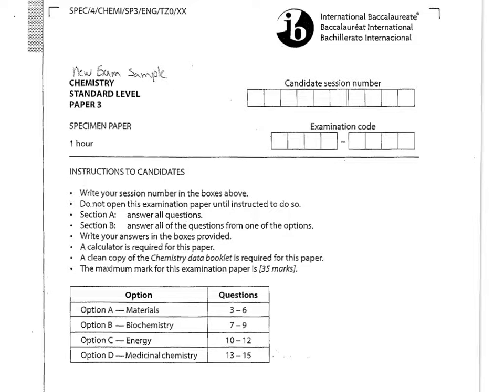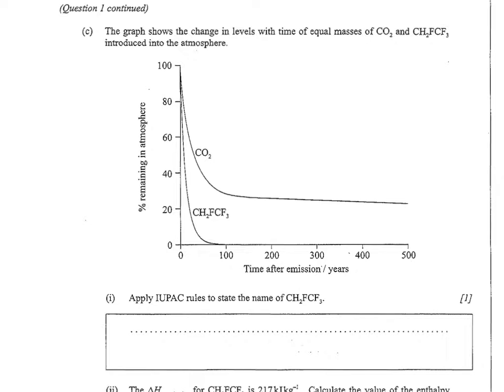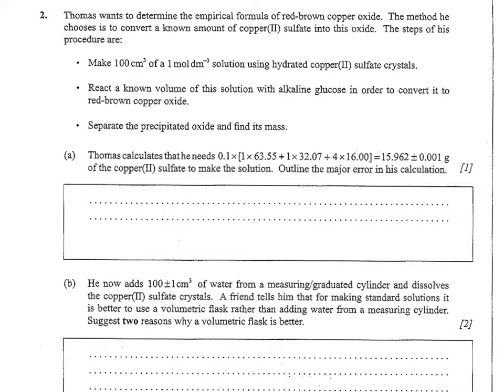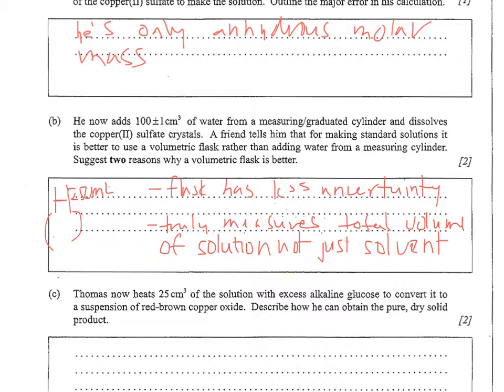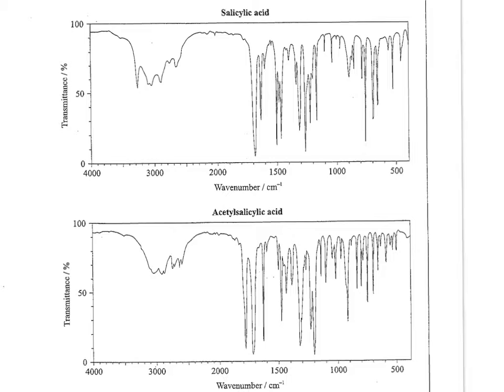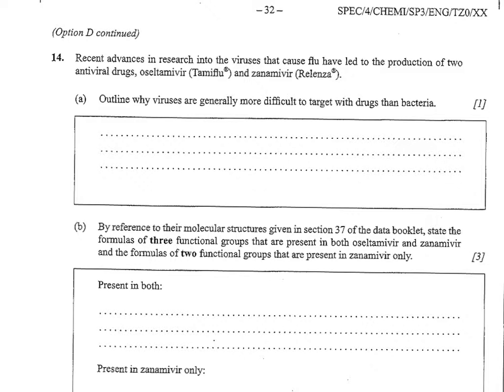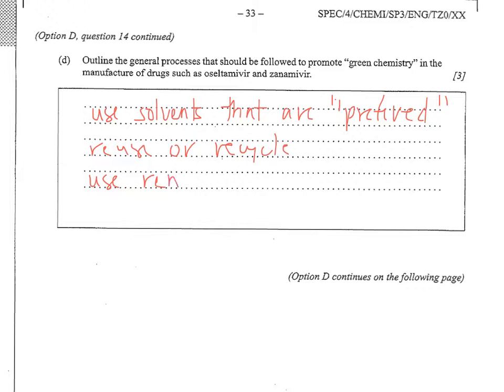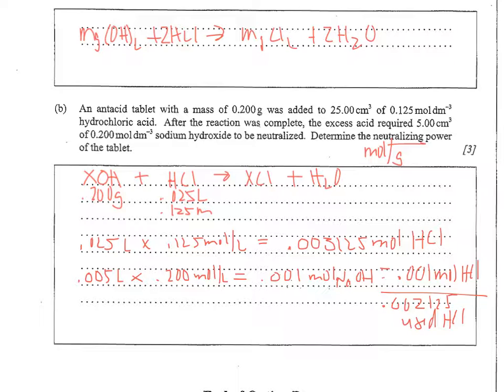IB 2016 Sample Paper 3 exam solutions